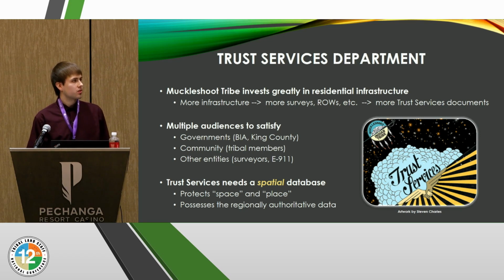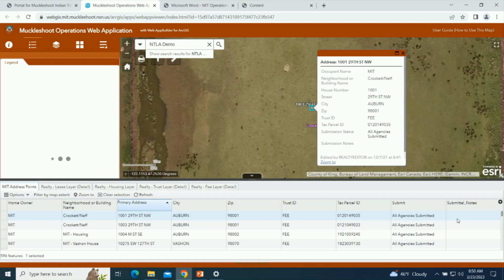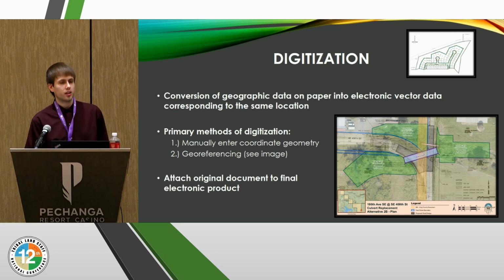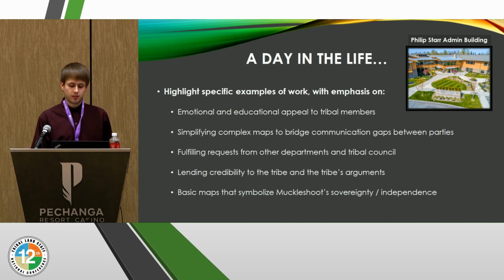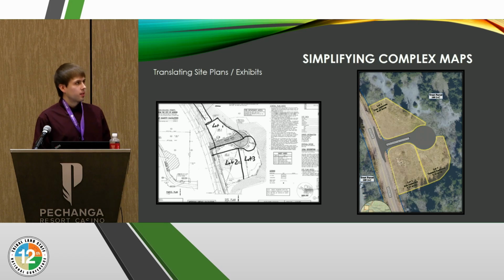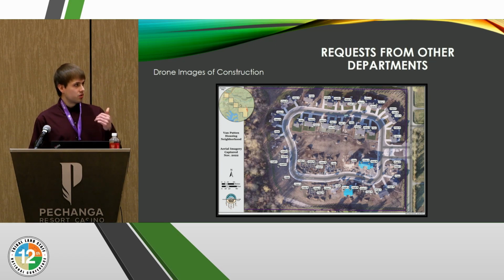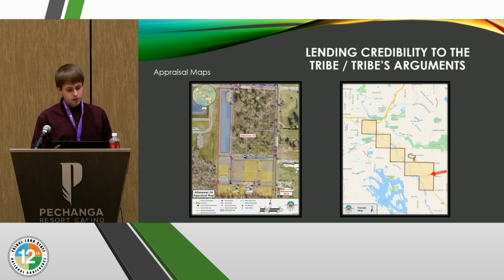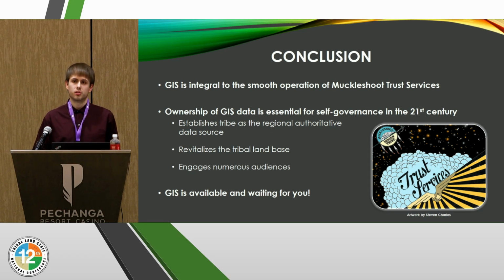Using GIS to Manage Tribal Land Base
Presenter: Eric Anderson, GIS Analyst, Muckleshoot Indian Tribe